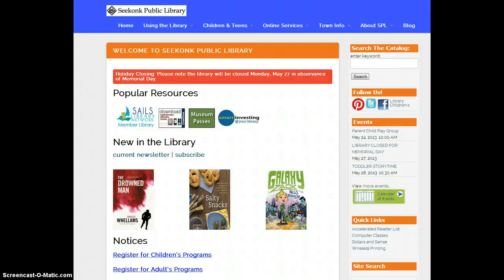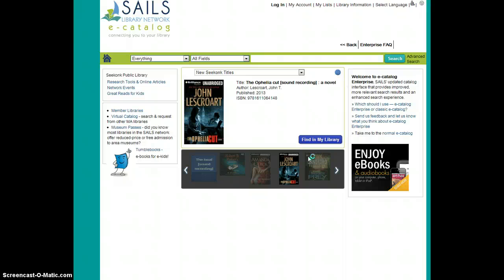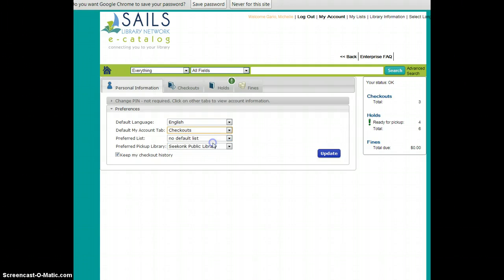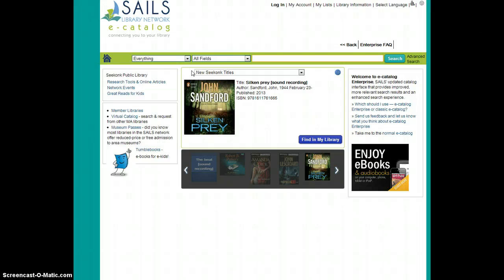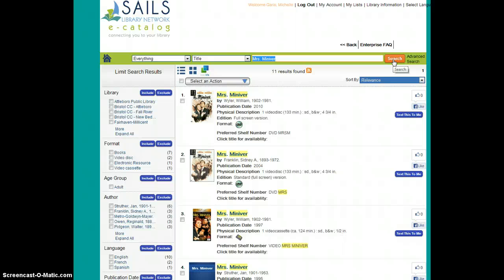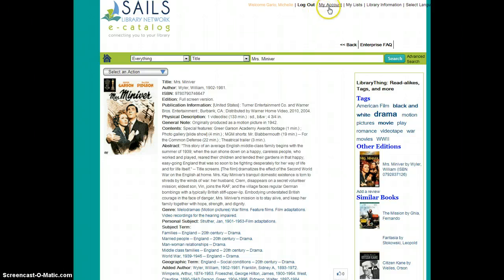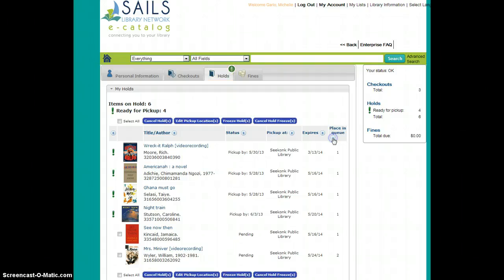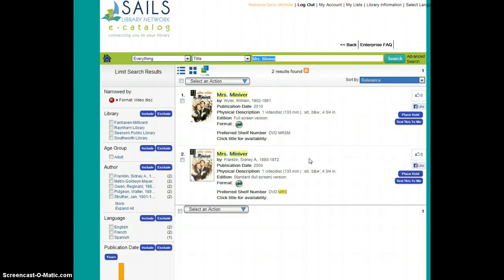Intro to the new Enterprise catalog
Reviews 2 frequently asked questions and 10 tips for the new online catalog:

FAQ's
-How do I get into my account?
+No direct link. First open the catalog, then click My Account at the top of the screen

-Why do I see Change Pin when I go to My Account?
+System default. To change it, in My Account click Preferences and change the Default My Account Tab.

TIPS
1.   Similar to last catalog -- ignore the sides
2.   See new Seekonk titles on homepage! For your browsing pleasure-
3.   Simple login -- one field for id number or alt login
4.   Simple hold -  no freeze/unfreeze fields to bypass
5.   Summary of My Account -- always available on the right hand side when you login
6.   Place in the queue -- available right on the Holds tab of My Account
7.   Covers shown for checkouts -- know what it looks like
8.   Fine tune your searches after searching -- trim down your results if too many
9.   Search only Seekonk titles, what you can grab now --first field on the left
10. WE CAN USE THE BACK BUTTON now!

Happy searching!